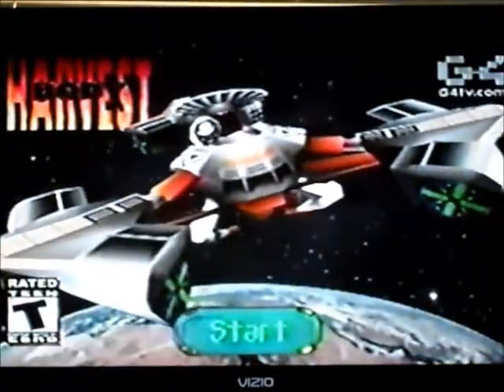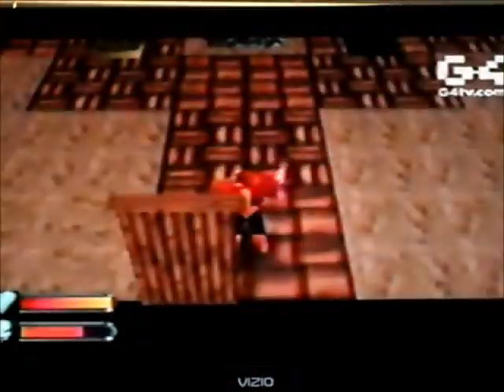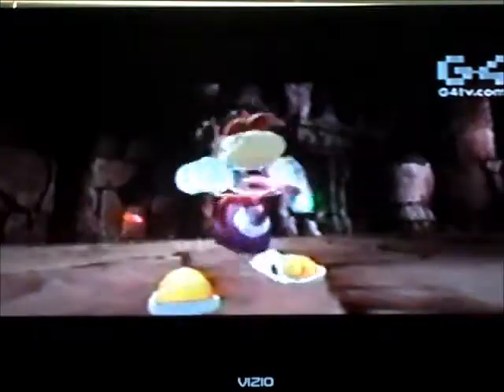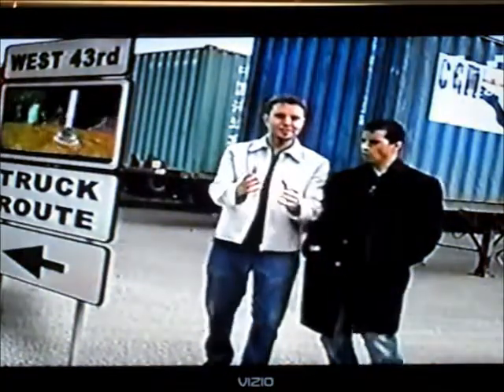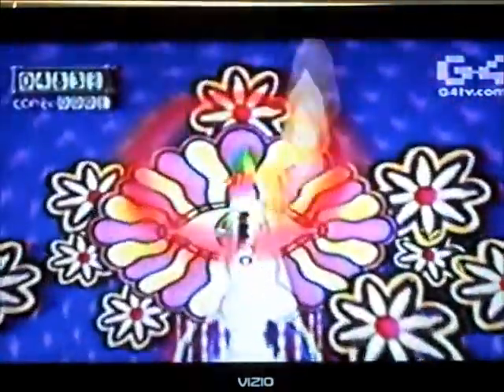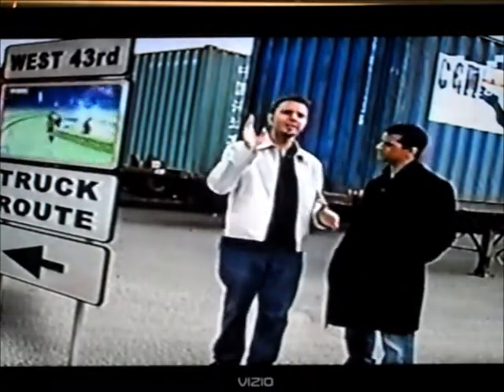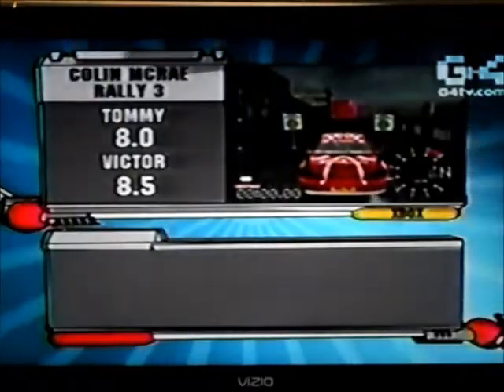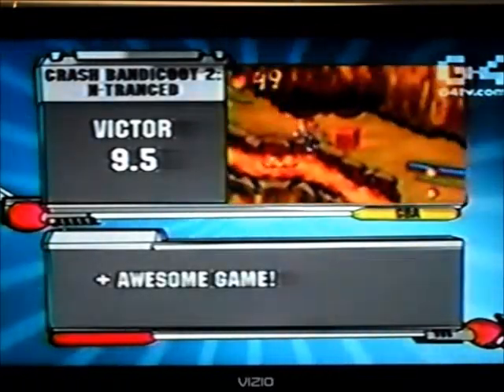Judgment Day [Part 3]- Buried Treasure and Rayman 3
In Buried Treasure, Victor shows us Body Harvest for the Nintendo 64.  To wrap things up, he and Tommy review Rayman 3 for the GameCube.